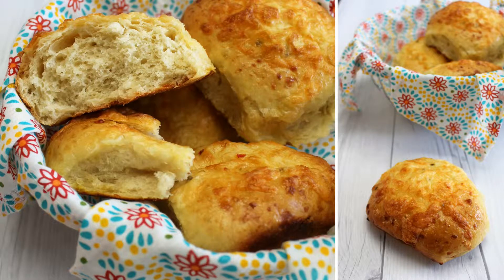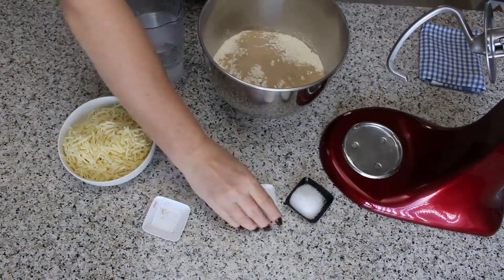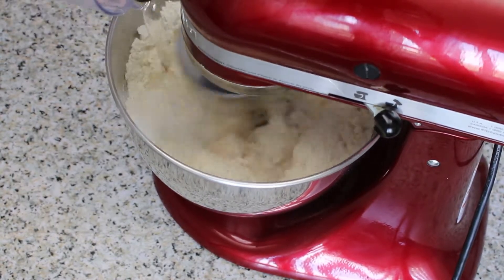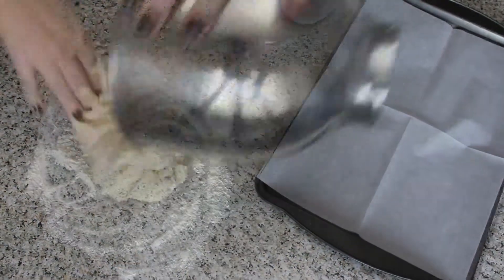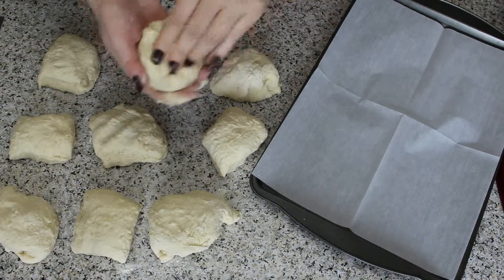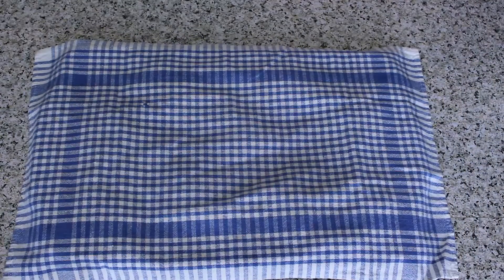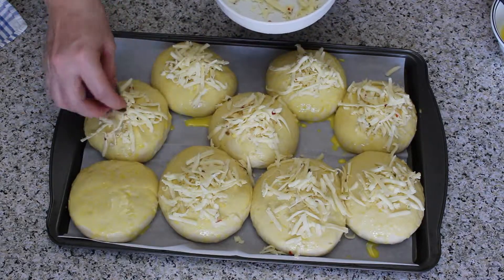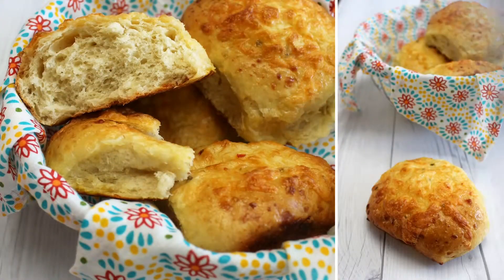German Rolls with Cheese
If you love the smell and taste of fresh baked rolls, then this German cheese roll recipe is a must. The dough for these German rolls is made with cheese, which gives them an amazing soft and chewy texture. They are an all-time favorite in Germany for lunch boxes and parties and are super-fast and easy to make.